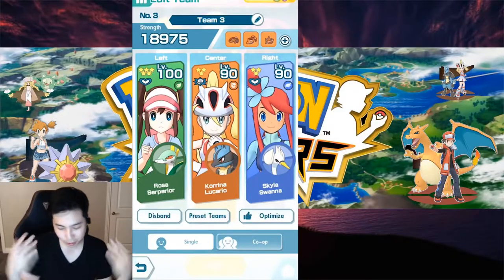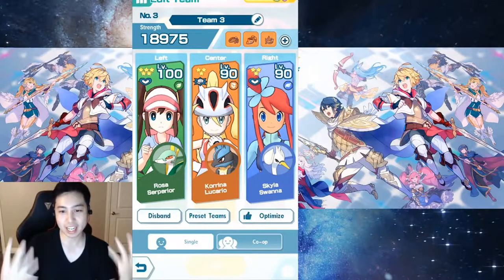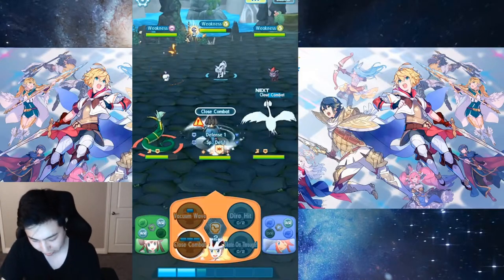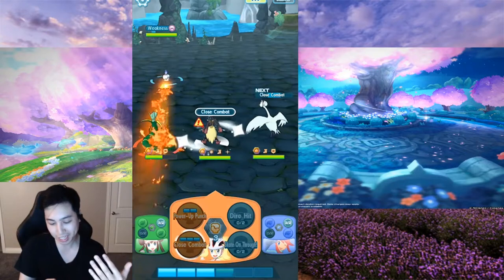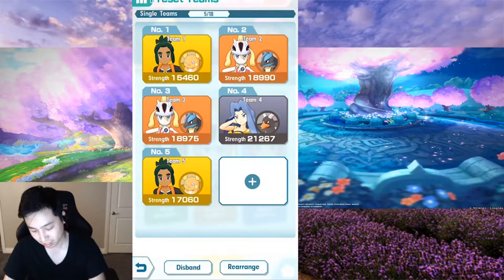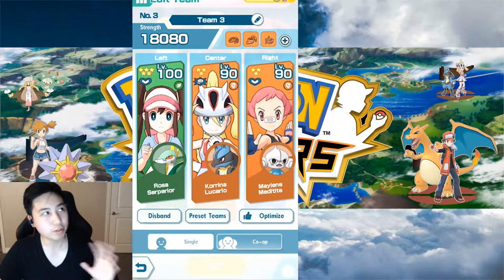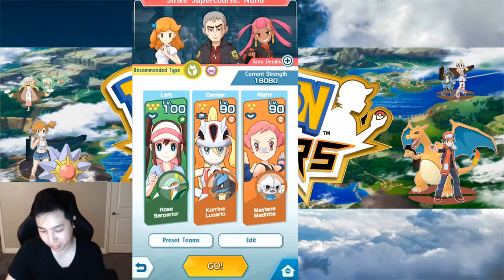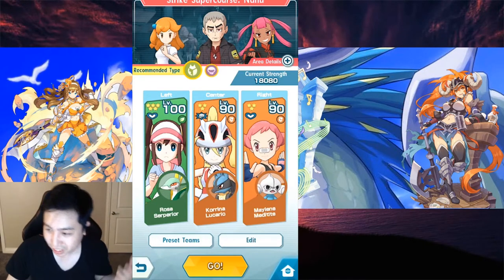Clear Super Courses VERY HARD Easily - Pokemon Masters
I want to share my way to clear my super courses daily. It is manual but its quite fast.